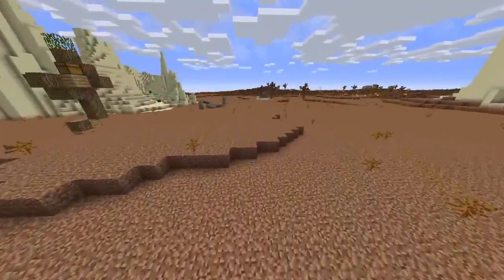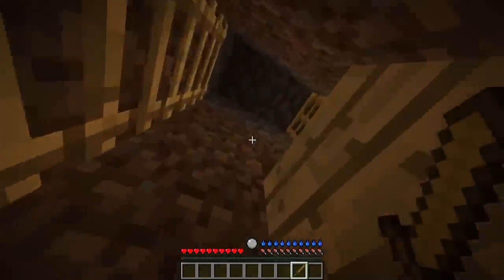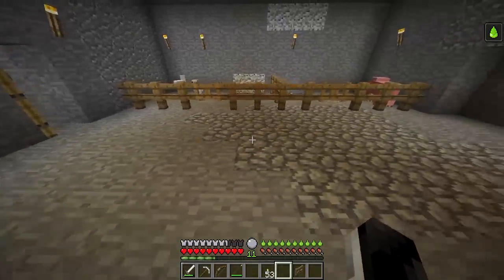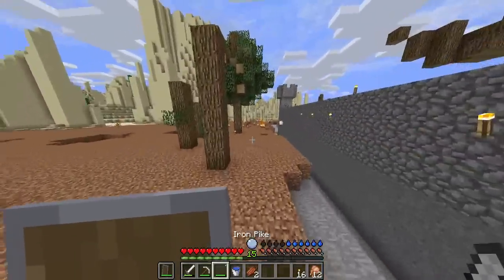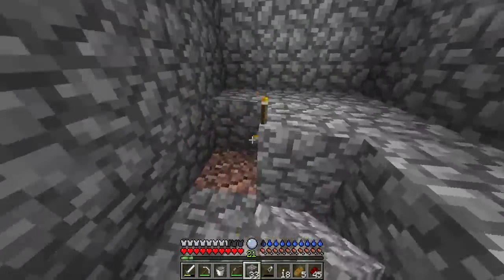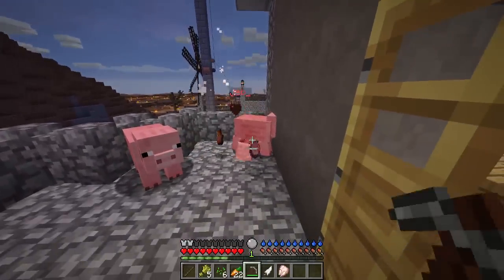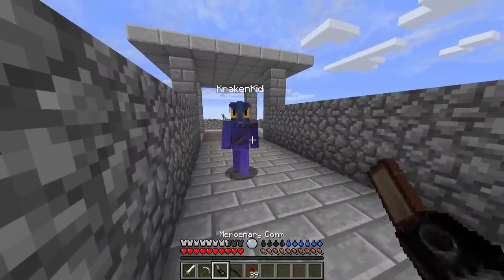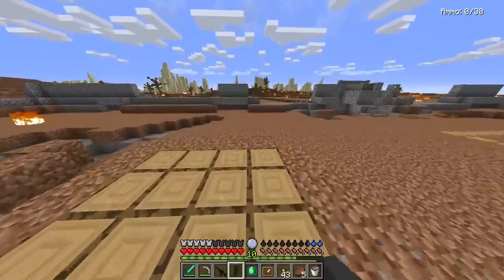I Survived 100 Days in a WASTELAND ZOMBIE APOCALYPSE! (Minecraft)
Today in Minecraft Cody survives 100 Days in a wasteland zombie apocalypse! This mod pack creates a wasteland world with limited resources and harsh environments to survive. At night it goes pitch black and you cannot sleep...Cody must prepare his defenses against zombies and raiders! Will I survive 100 days?

My Other Channels and Friends